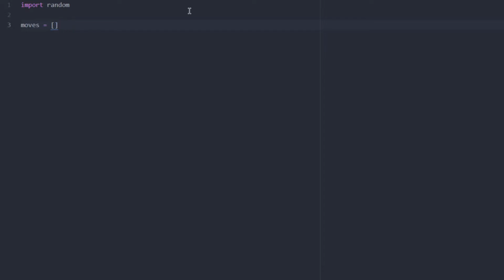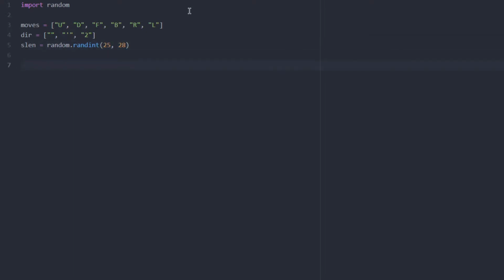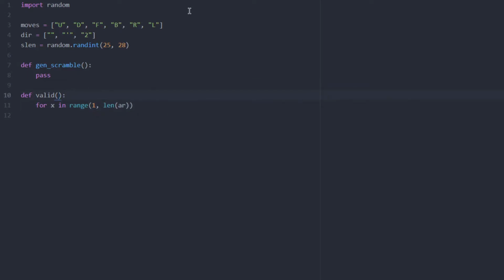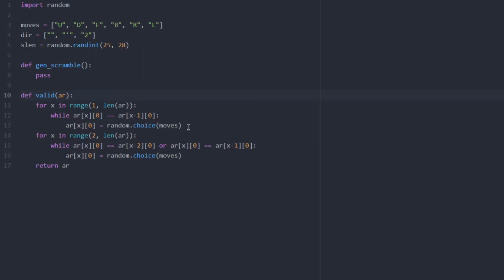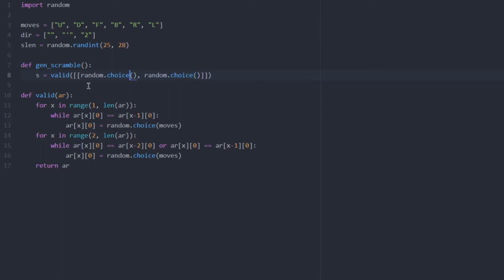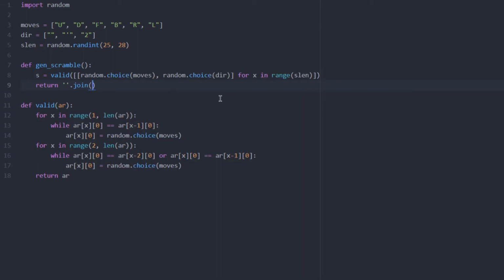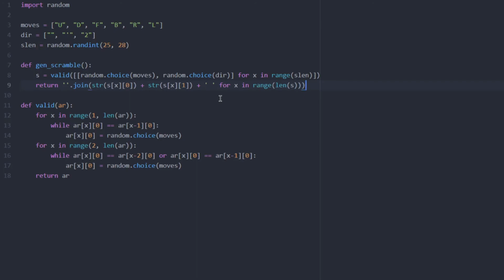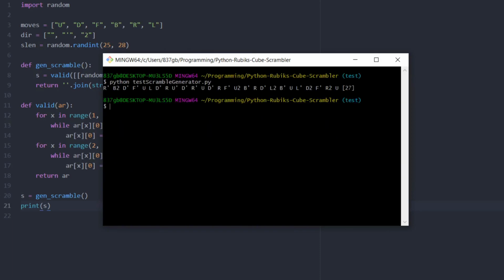Python Rubik's Cube scrambler [UPDATED]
This my UPDATED solution on a random move Rubik's Cube scrambler in python. You do need a python interpreter to actually run the code.

I am using python 3, I have not tested with python 2 or earlier, so you might need python 3 to run this.

(Updated code in test branch)